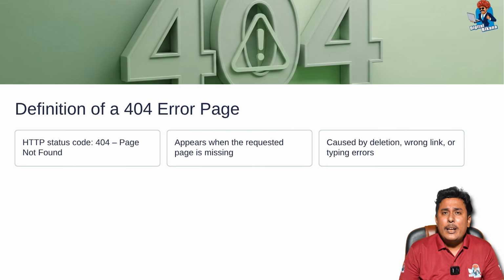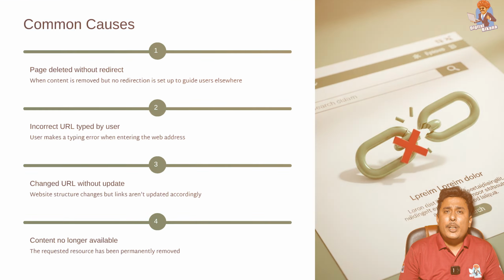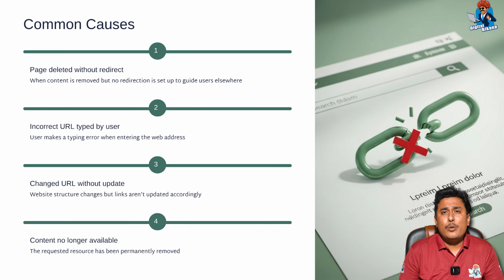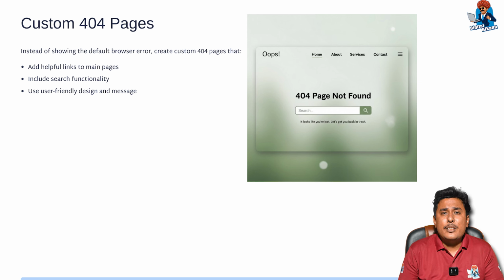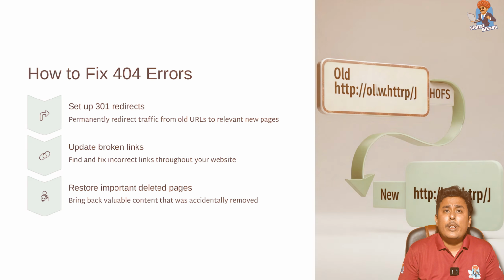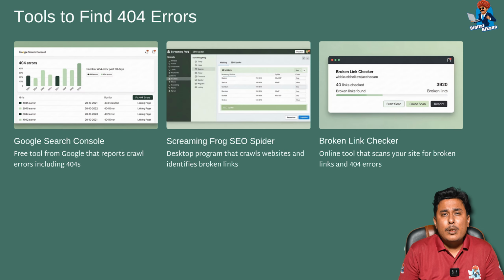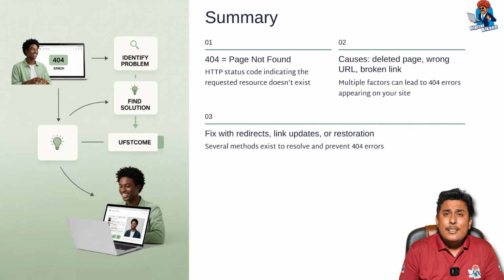What is 404 Error Page Not Found?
A 404 Error Page appears when a webpage cannot be found on the server. This happens if the page is deleted, moved without a redirect, or the URL is typed incorrectly. ❌

404 errors affect both user experience and SEO. Too many broken links can increase bounce rates and reduce search rankings. That’s why customizing your 404 page with helpful navigation, search options, or redirects is important for keeping visitors engaged.

👉 Watch till the end to learn how to fix and optimize 404 error pages for better SEO!